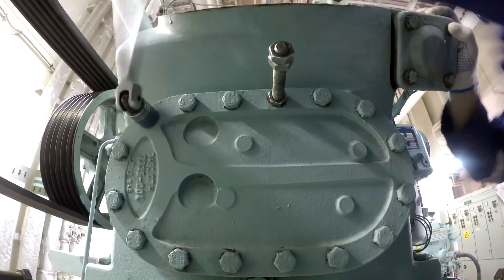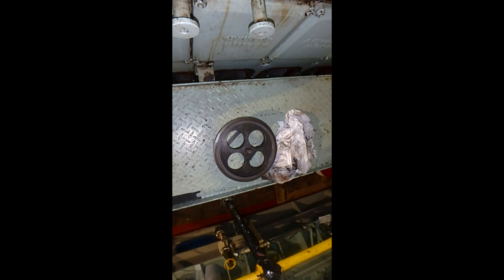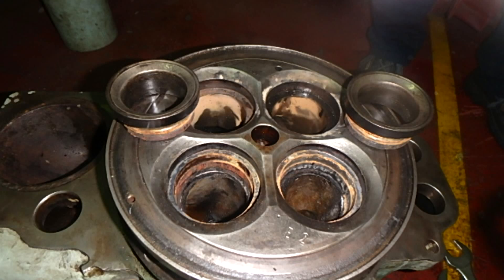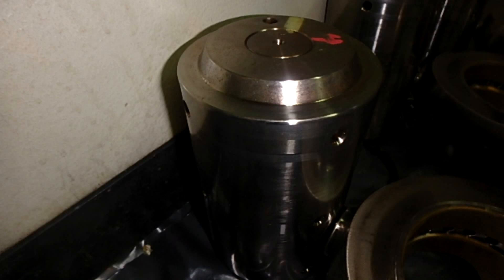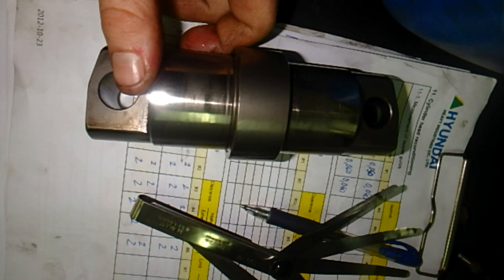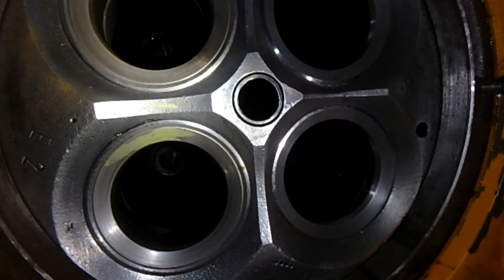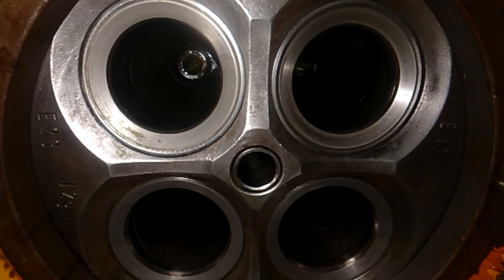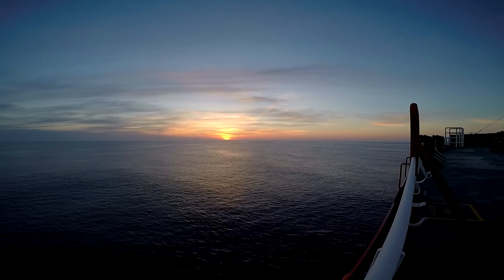DIESEL GENERATOR OVERHAULING MEASURMENTS & TESTS PART3